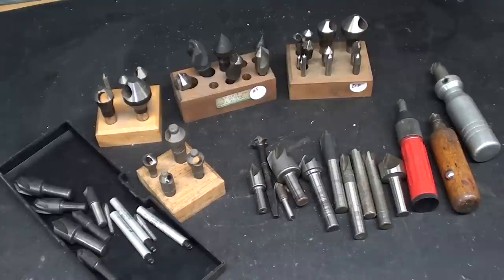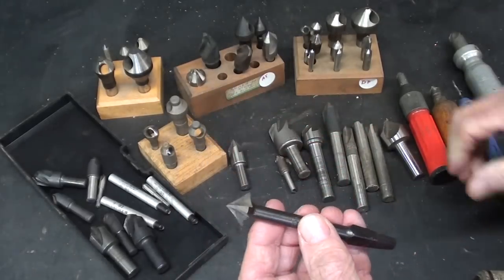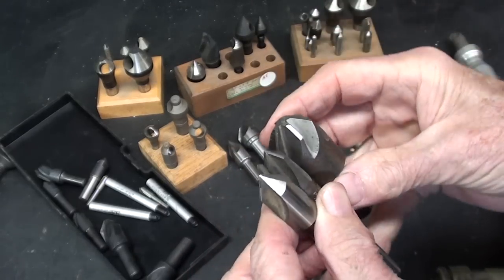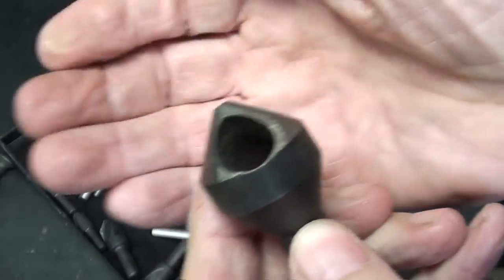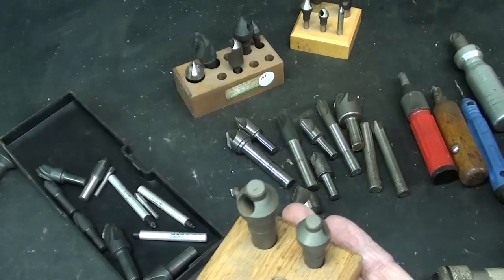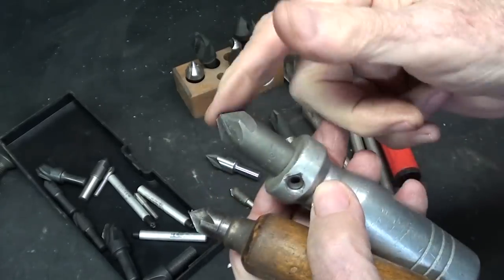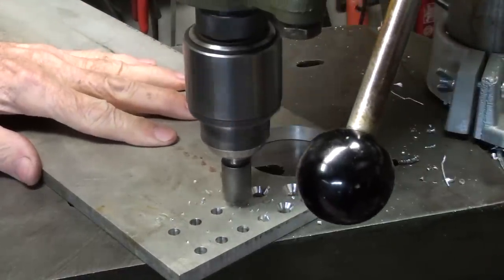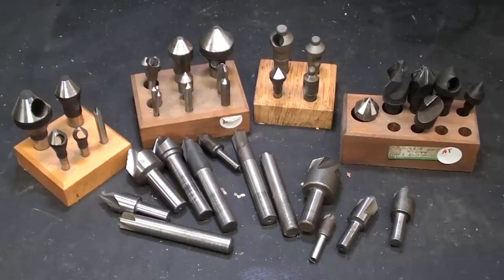COUNTERSINKS EXPLAINED short #34 tubalcain mrpete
SIZE MATTERS ALORIS QCTP short #26 tubalcain
If you are using a DORIAN tool holder mounted on an ALORIS tool post, what is it called???